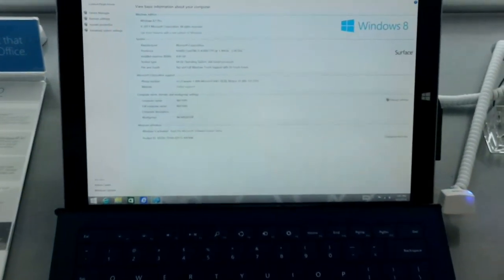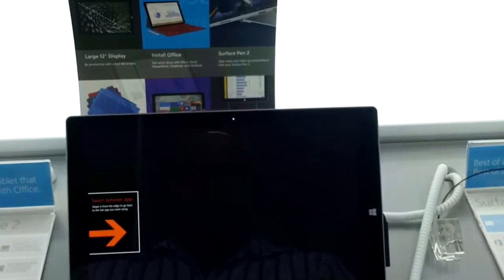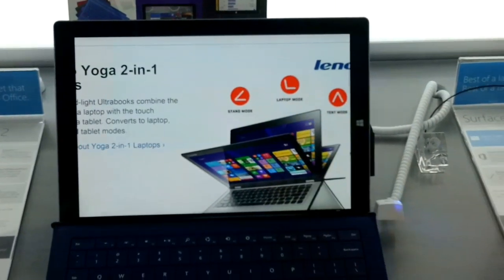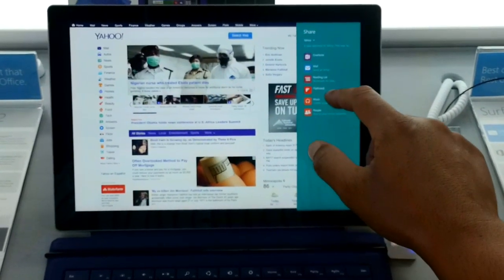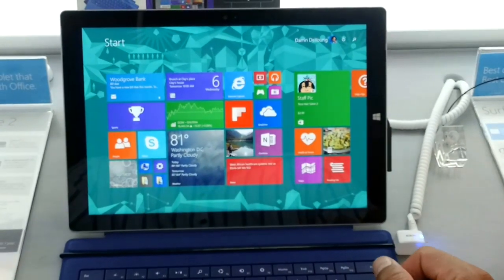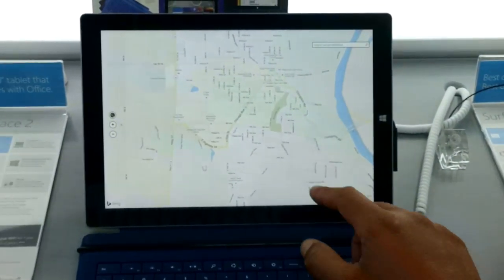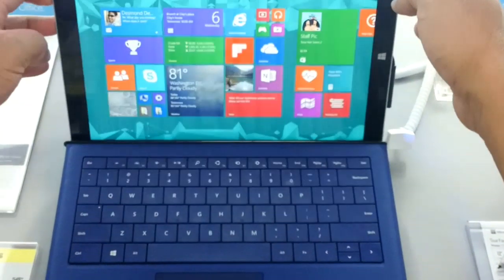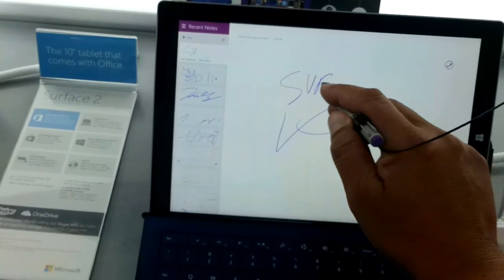Microsoft Surface Pro 3 Hands with Dock Keyboard & Specs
Microsoft Surface Pro 3 Hands with Dock Keyboard & Specs. windows 8.1 pro edition, 12 inch screen size with resolution of 2160x1440 pixels. IPS LCD display, 5 megapixels rear and front camera with HD video recording, kick stand, micro sd card, Bluetooth 4.0